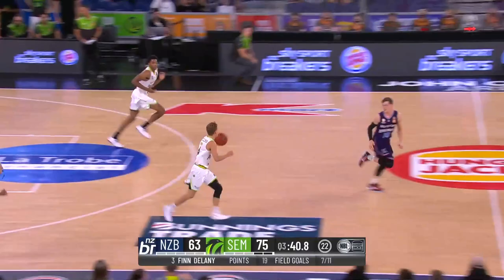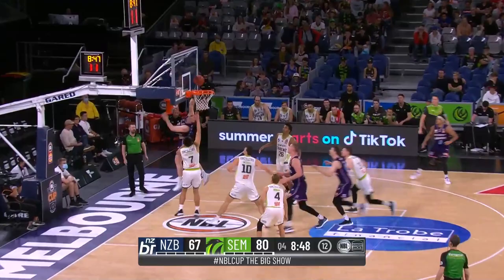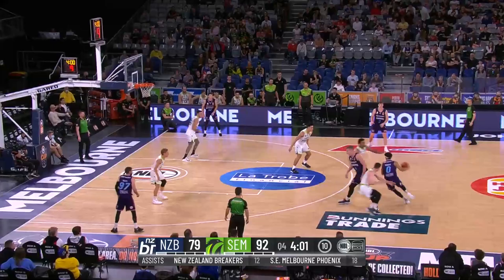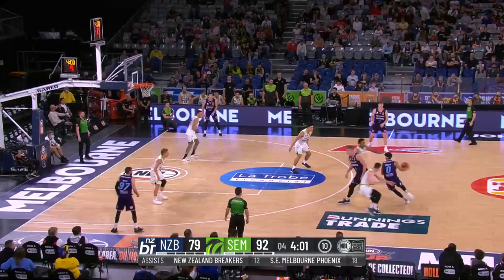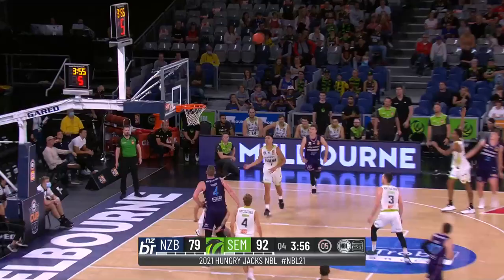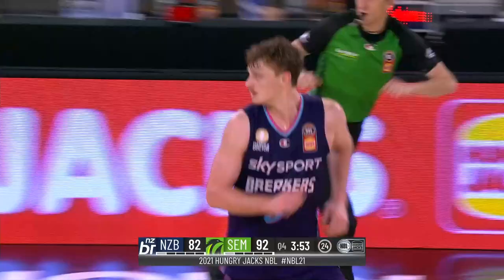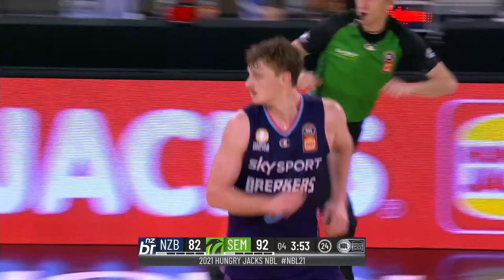Finn Delany with 24 Points vs. South East Melbourne Phoenix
Finn Delany with 24 Points vs. South East Melbourne Phoenix, 03/14/2021